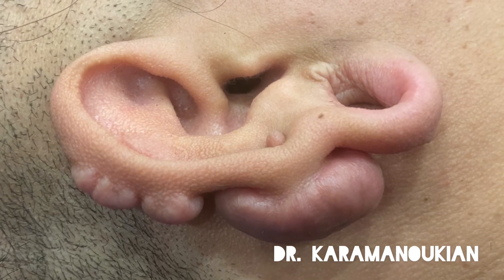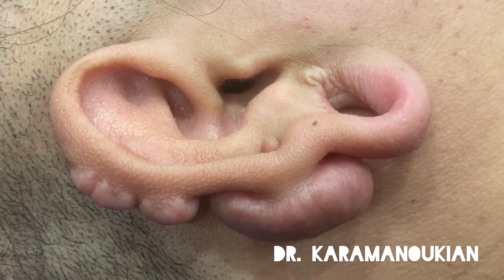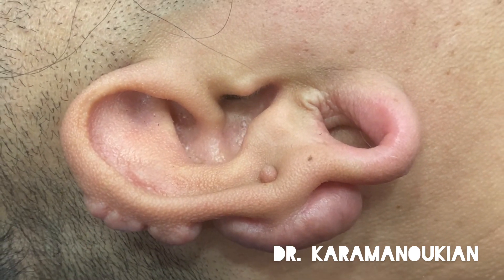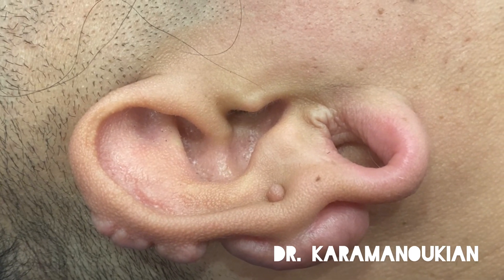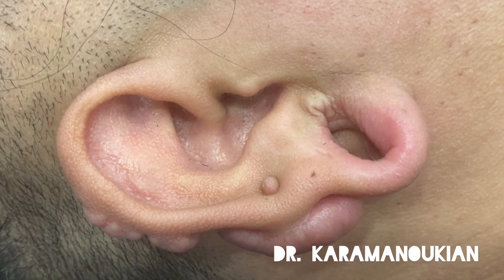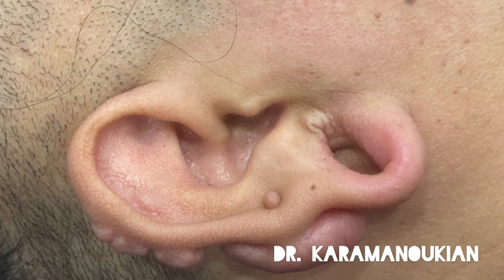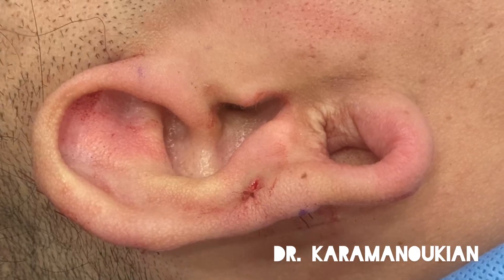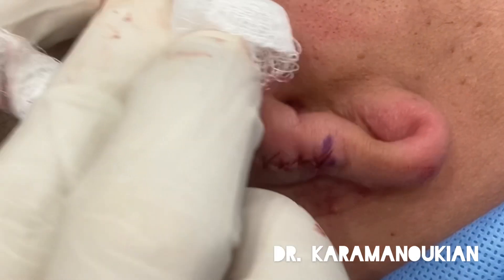SCARRED TV: Face Scars after Piercings and Keloids in Los Angeles: Dr. Karamanoukian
SCARRED TV: Facial scars from keloids and piercings/gauges are discussed with before and after photos by top plastic surgeon expert Dr. Karamanoukian in Los Angeles. Keloids are formed from skin injury and can cause redness, scar thickness, scar inflammation, and deformity of the skin.

Check out other videos on scar revision and scar formation in plastic surgery with examples of botched plastic surgery during a tummy tuck, liposuction, BBL, Buttlift, and breast implants.

Dr. Raffy Karamanoukian is the director of Kare Plastic Surgery in Los Angeles and Beverly Hills; with offices in Beirut Lebanon and the Middle East. His unique platforms for scar revision challenge the standard didactic for scar treatment.

Parke-Davis Dermatologics Scar Defense